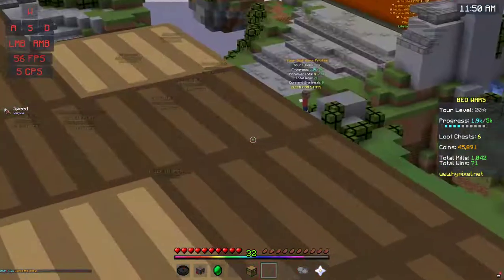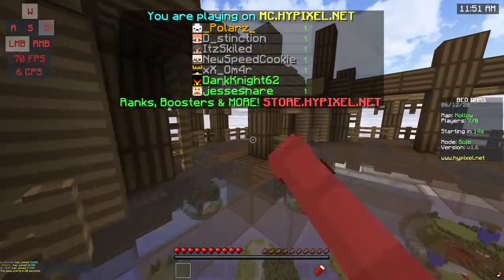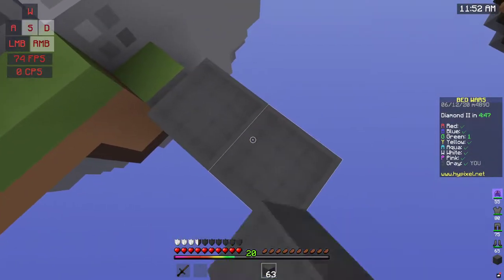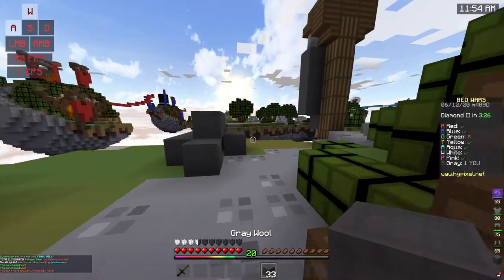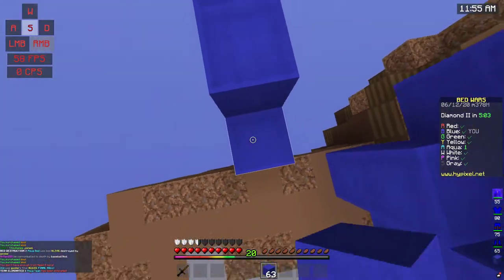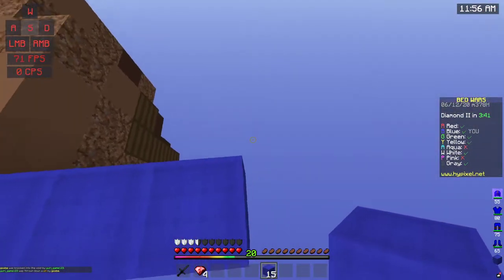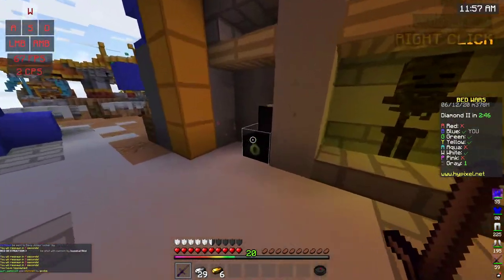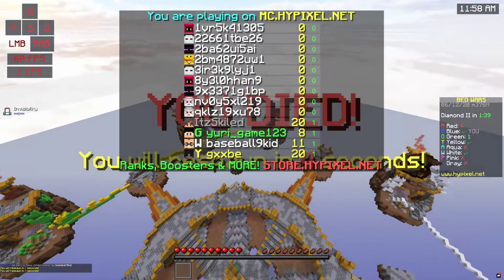I Tried The BEST BEDWARS PACK...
plz lik n sub check out carl papa